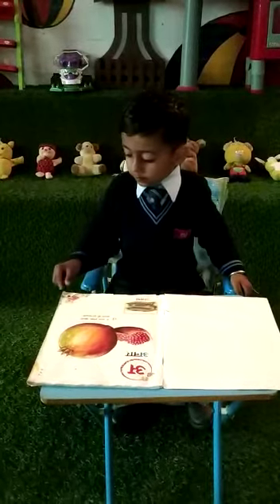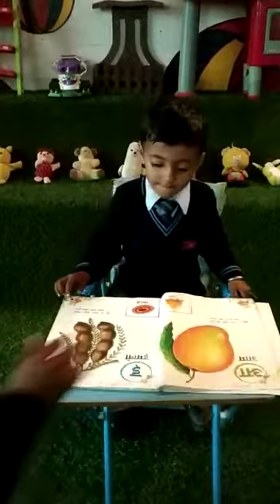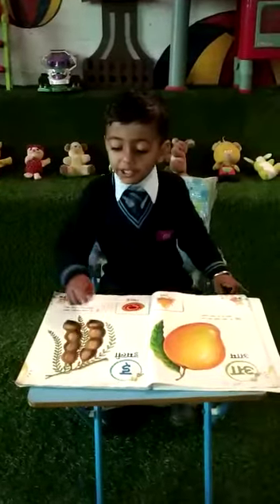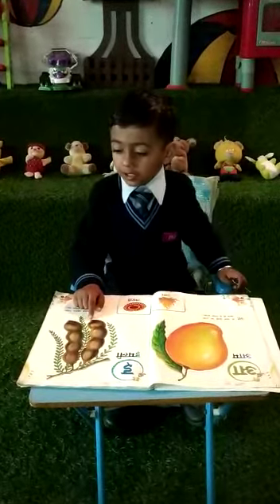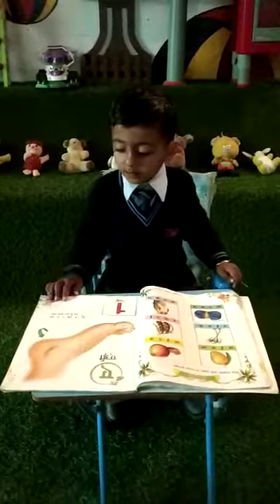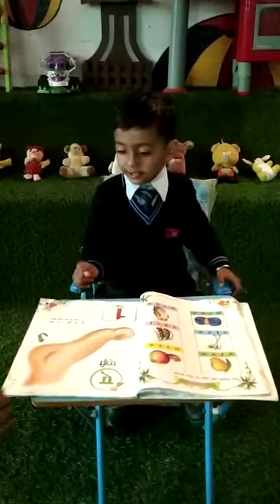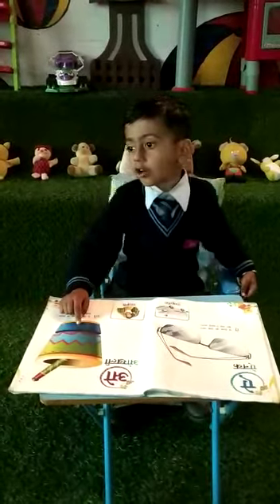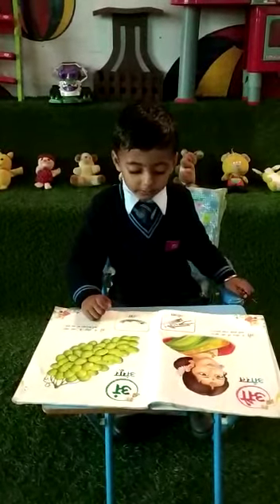Identification of Hindi alphabets by pre nursery student